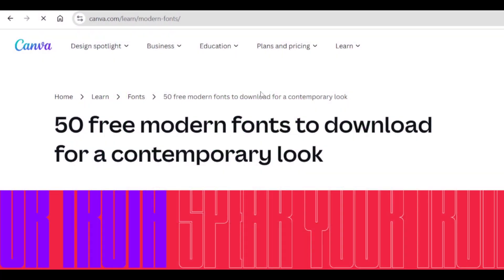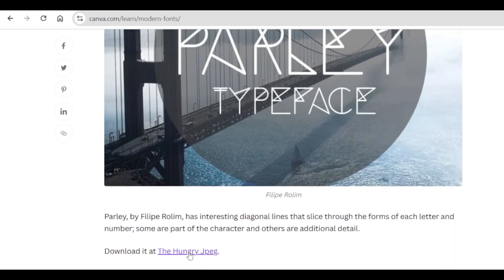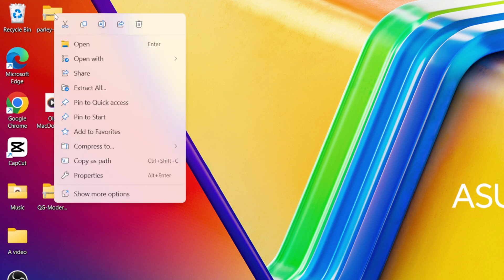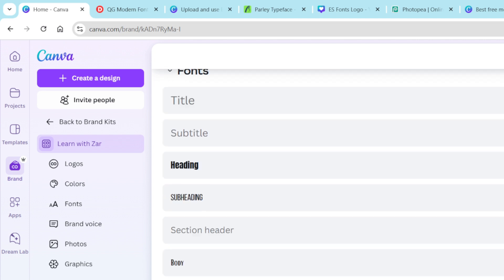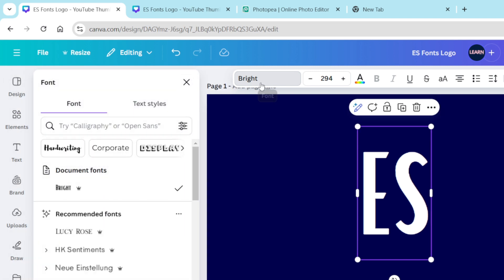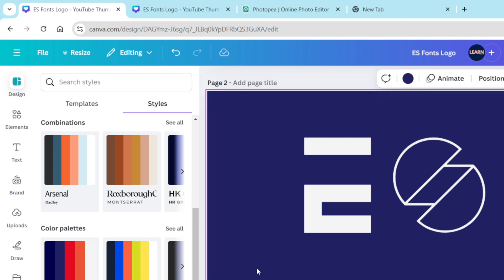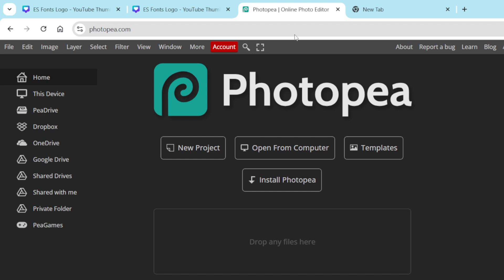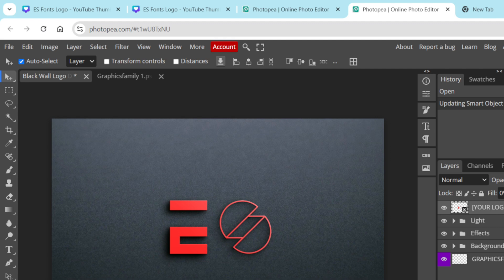How to Upload Fonts & Design Stunning 3D Logos with Canva & Photopea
Download Fonts from this article or anywhere they are available and Design Stunning designs.